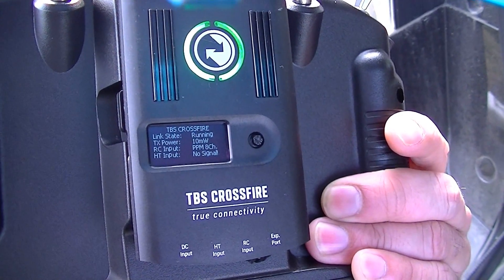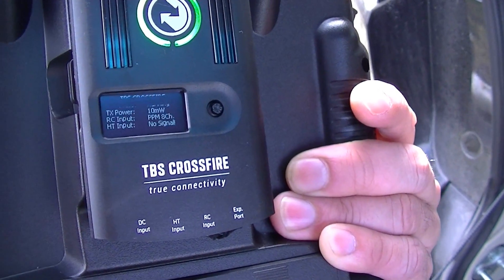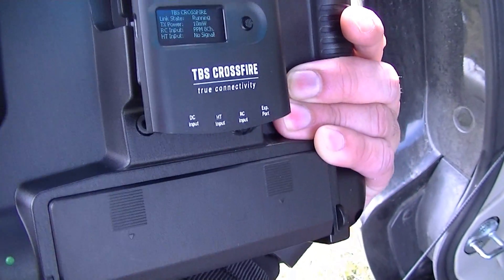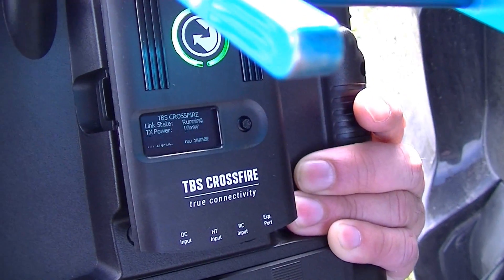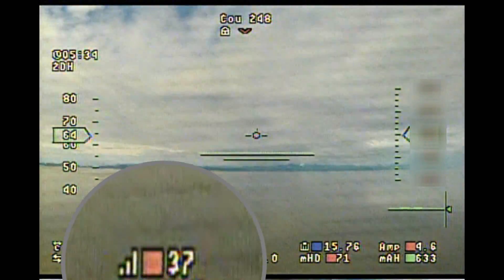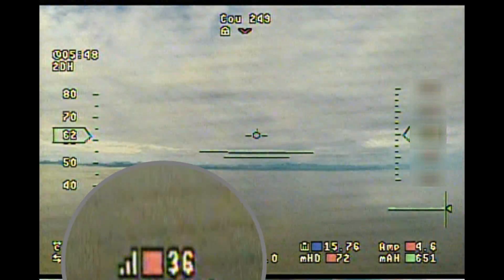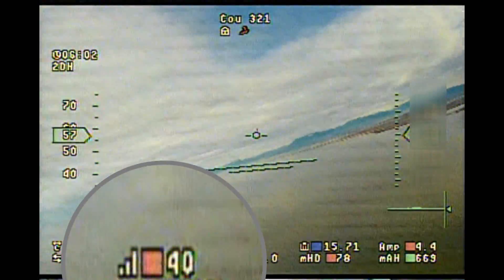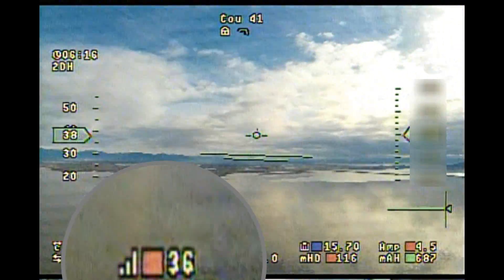TBS Crossfire on Dynamic Power - 5 km out using only 25 - 100mw!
5 km out and using only between 25 - 100mw of tx power is amazing and very efficient.